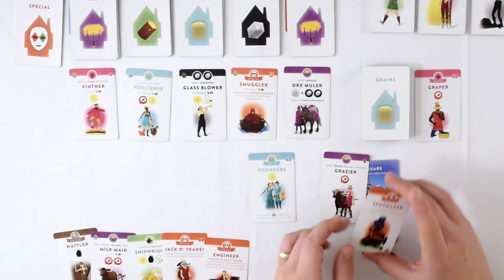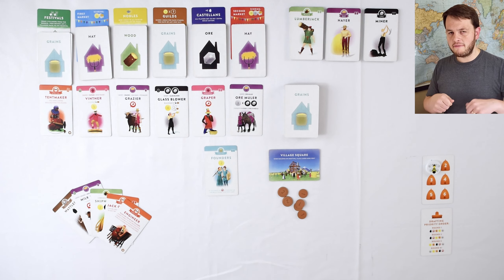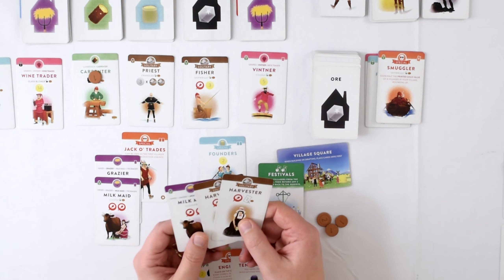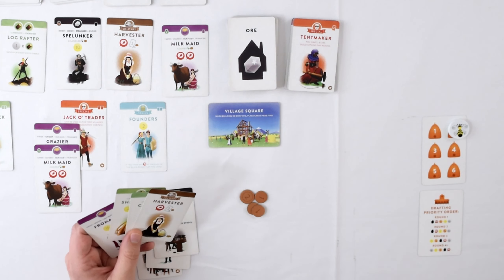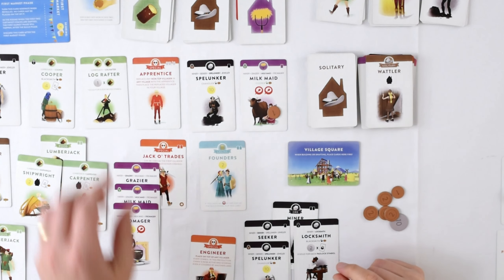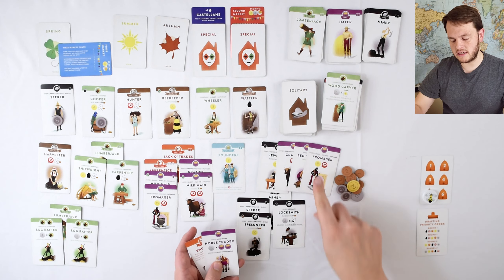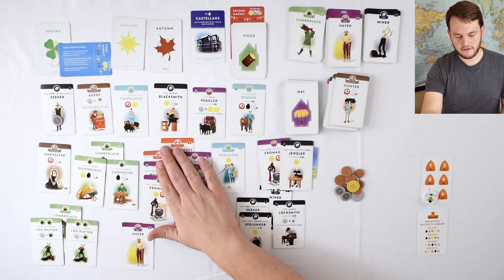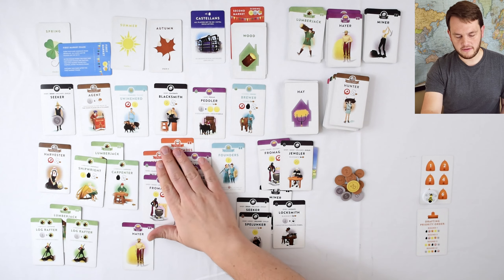The butcher, the baker, the FROMAGER?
This board game playthrough uses the new Shifting Seasons expansion to Villagers, which includes new cards for each season and also comes with a great new solo mode called Monastery Mode. In this video I'll be doing a playthrough using the new season cards, the new solo mode, and also tossing in a few new expansion special villagers.

0:00 - Intro
0:24 - How to Play
4:13 - Playthrough
22:44 - Outro